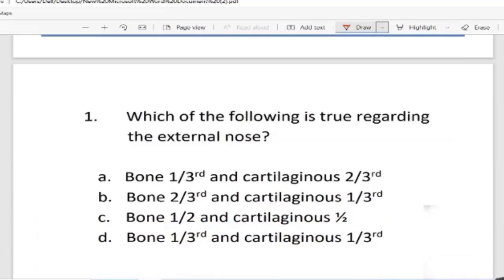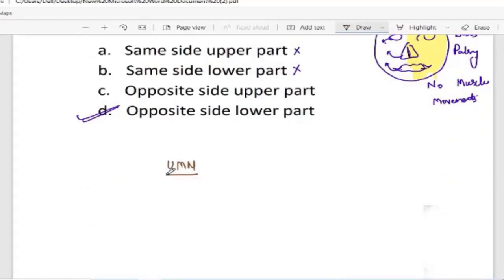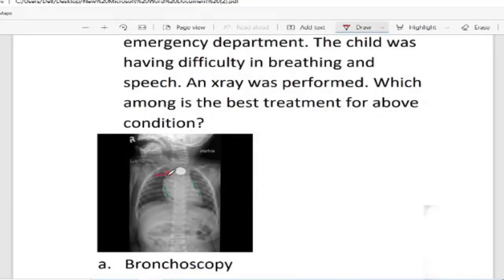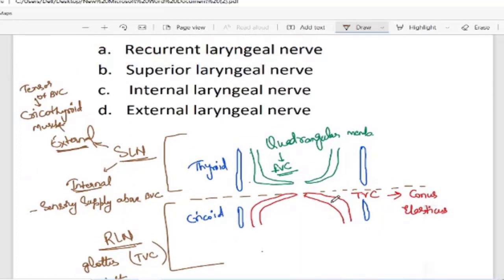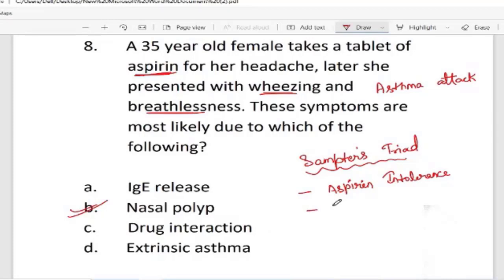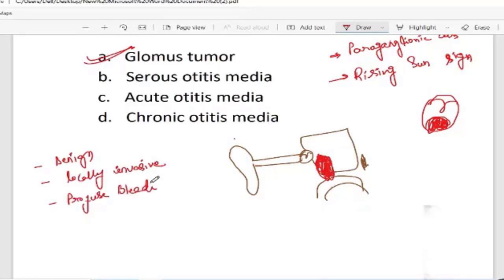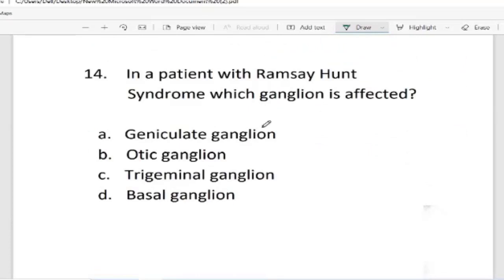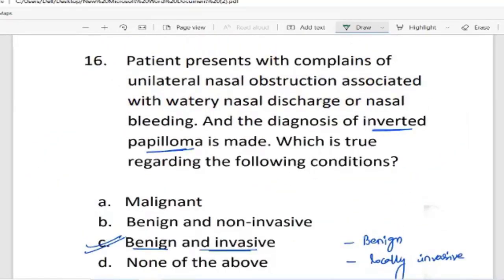FMGE JAN 2023 RECALL | ENT By Dr. Prateek Garg | GAMEPGAPP